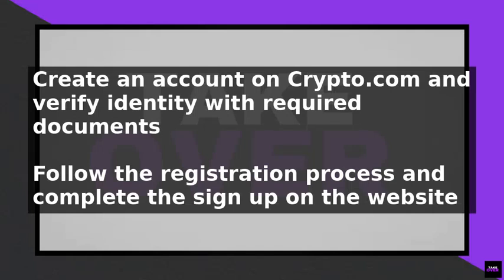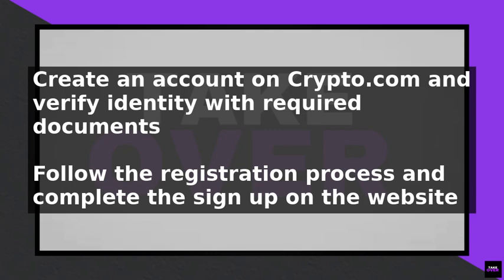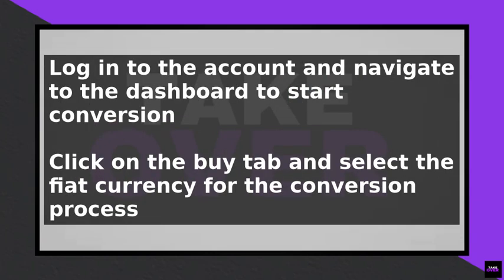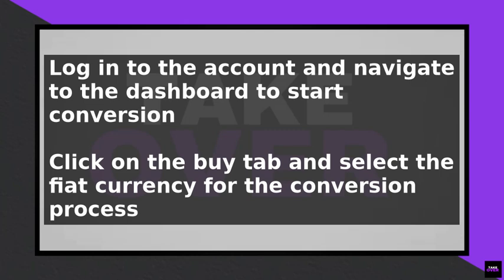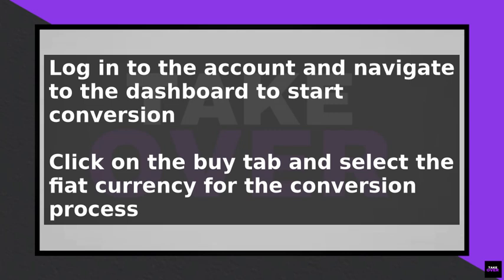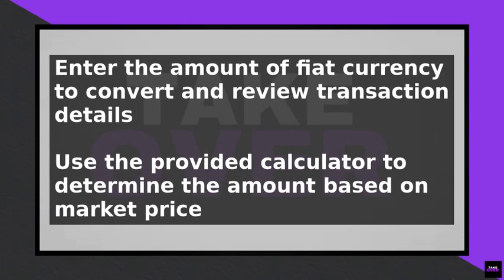How To Convert Fiat To Crypto On Crypto.com (2025)